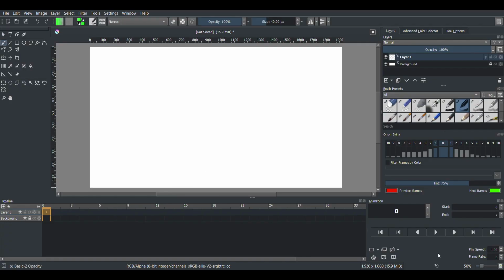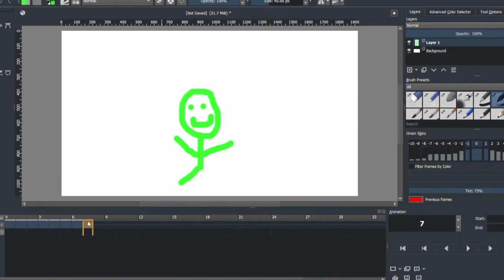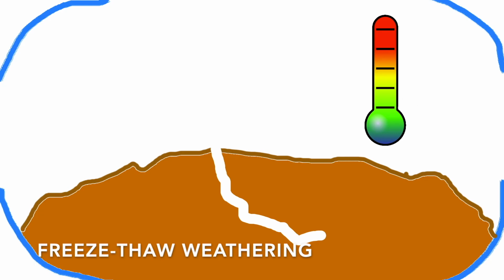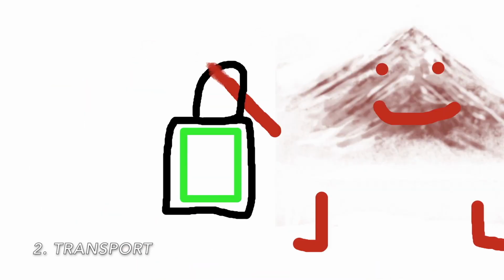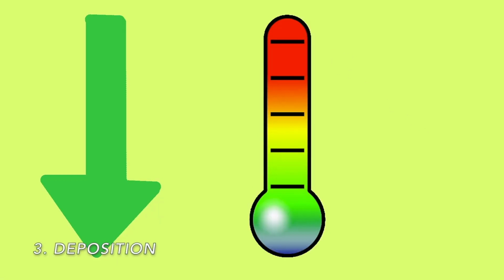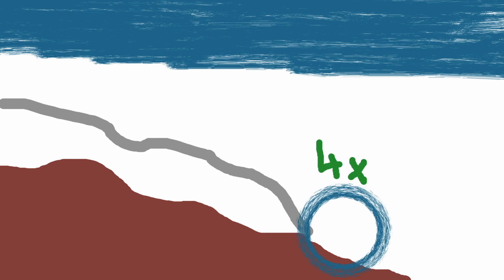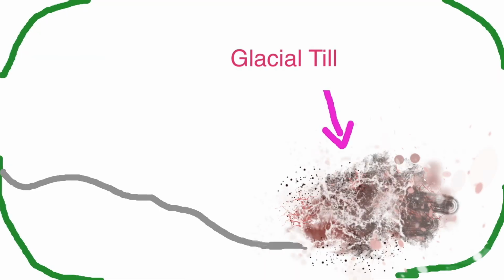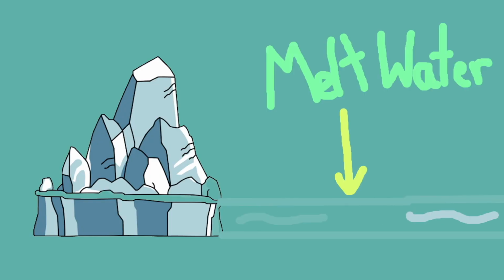All you need to know about Glaciers! || ANIMATION PROJECT|| Ep: 24 || Abhinav's Beats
Join me as I show you guys my Glacier Animation Project

0:00 Intro
1:17 Basics of Krita (Animation)
2:56 Glaciers Animation Project
7:12 Ending

Don't worry! You won't get hacked!